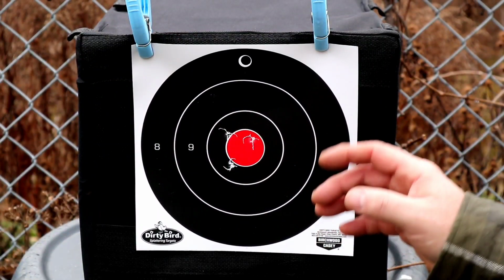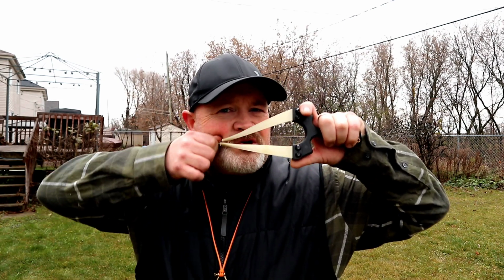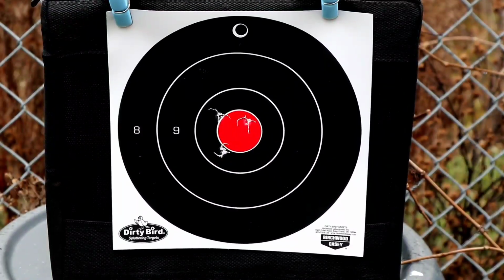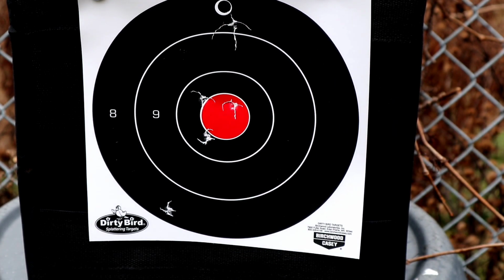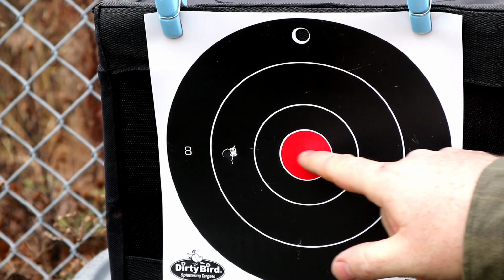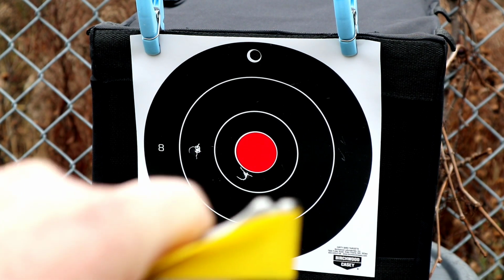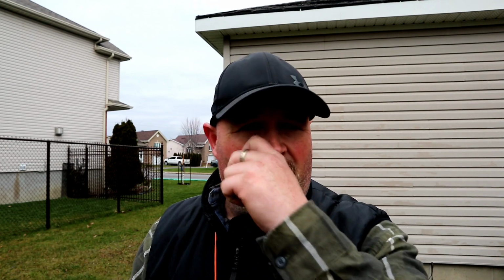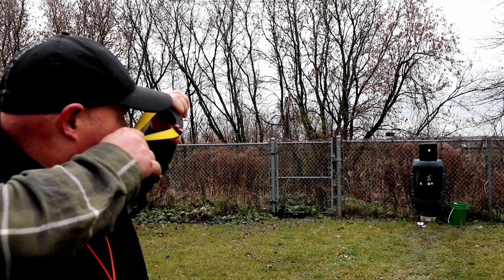QUICK TIP: FORK WIDTH, ANCHOR POINTS AND ACCURACY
In this video I will explain why sometimes changing fork width can effect your accuracy. Some fork widths will shoot better with your anchor point than others. So what do you do. I will show what happens with different fork widths when I keep the same anchor and referance point. Then I will show you how to fix it.